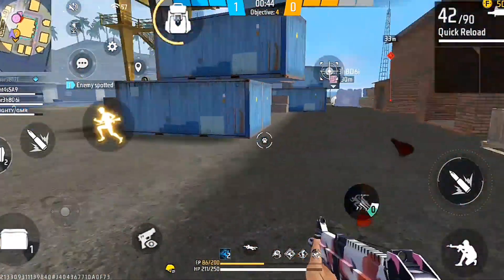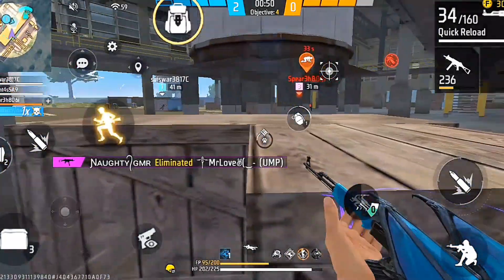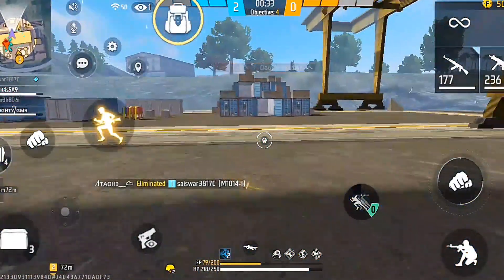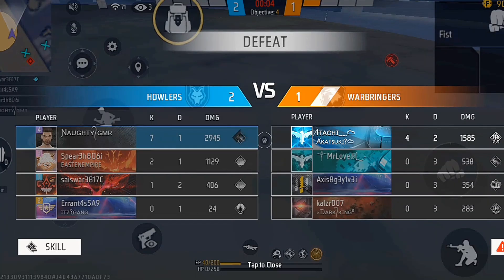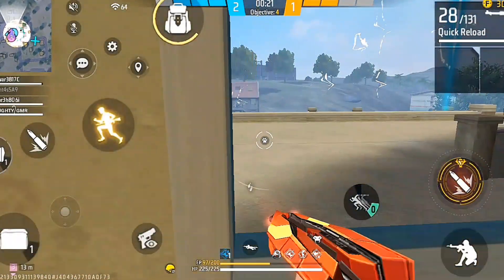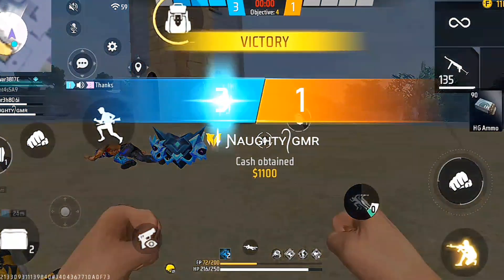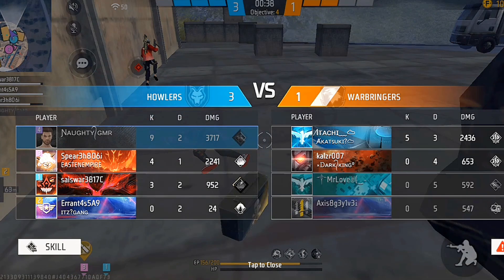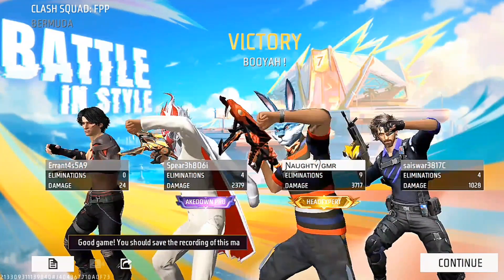New CS FPP Mode Gameplay - Clash Squad FPP Mode Update | Free Fire OB45 Update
hashtags...